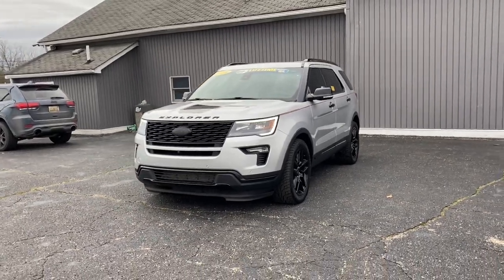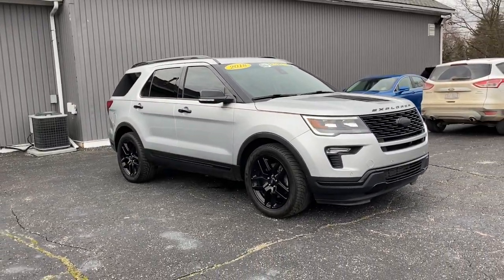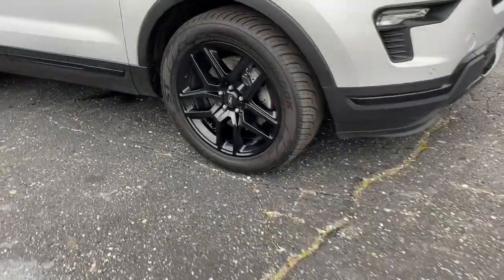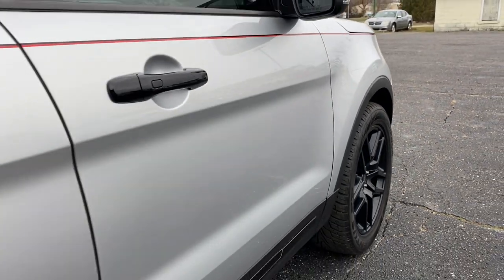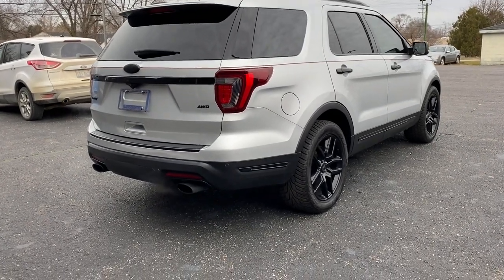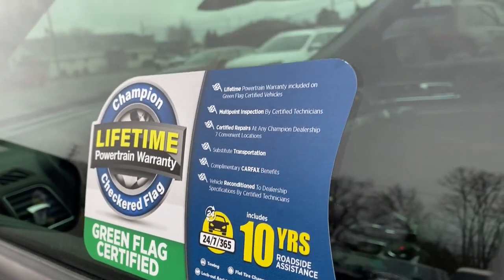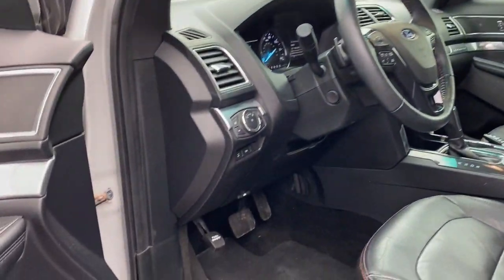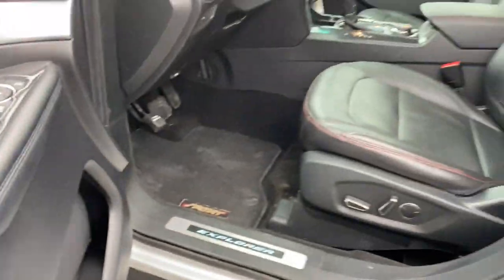2018 Ford Explorer Brighton, Novi, Howell, Wixom, Pickney, MI A18701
Ingot Silver Metallic Used 2018 Ford Explorer Sport available in Brighton, Michigan at Brighton Chrysler. Servicing the Novi, Howell, Wixom, Pickney, MI area.

Brighton Chrysler
9827 E Grand River Ave

Located At Champion Chrysler Jeep Dodge Ram Of Brighton, MI And Available At All 7 Champion Auto Group Locations! The next step? Give us a call to confirm availability and schedule a hassle free test drive! While every reasonable effort is made to ensure the accuracy of this information, we are not responsible for any errors or omissions contained on these pages. Tax, title, license, doc, CVR and reconditioning not included in advertised price. See dealer for details. Recent Arrival! *3rd Row Seat*, *4X4*, *Bluetooth, Hands-Free*.2018 Ford Explorer Sport Ingot Silver Metallic 4WD 3.5L V6 6-Speed Automatic with Select-ShiftOdometer is 11266 miles below market average!Awards:* 2018 KBB.com 10 Most Awarded Brands * 2018 KBB.com Brand Image Awards
ENGINE: 3.5L V6 ECOBOOST  (STD),Turbocharged,Four Wheel Drive,Tow Hitch,Power Steering,ABS,4-Wheel Disc Brakes,Brake Assist,Aluminum Wheels,Tires - Front Performance,Tires - Rear Performance,Temporary Spare Tire,Heated Mirrors,Power Mirror(s),Integrated Turn Signal Mirrors,Rear Defrost,Privacy Glass,Intermittent Wipers,Variable Speed Intermittent Wipers,Rear Spoiler,Remote Trunk Release,Power Liftgate,Power Door Locks,Daytime Running Lights,Automatic Headlights,LED Headlights,Fog Lamps,AM/FM Stereo,CD Player,Navigation System,Premium Sound System,Satellite Radio,MP3 Player,Auxiliary Audio Input,HD Radio,Requires Subscription,Steering Wheel Audio Controls,MP3 Player,Telematics,Auxiliary Audio Input,WiFi Hotspot,Smart Device Integration,Requires Subscription,Bluetooth Connection,Pass-Through Rear Seat,Rear Bench Seat,Adjustable Steering Wheel,Trip Computer,Power Windows,3rd Row Seat,Leather Steering Wheel,Heated Steering Wheel,Keyless Entry,Power Door Locks,Keyless Entry,Power Door Locks,Keyless Start,Hands-Free Liftgate,Cruise Control,A/C,Rear A/C,Climate Control,Multi-Zone A/C,A/C,Power Driver Seat,Power Passenger Seat,Leather Seats,Bucket Seats,Heated Front Seat(s),Driver Adjustable Lumbar,Passenger Adjustable Lumbar,Driver Vanity Mirror,Passenger Vanity Mirror,Driver Illuminated Vanity Mirror,Passenger Illuminated Visor Mirror,Auto-Dimming Rearview Mirror,Floor Mats,Remote Engine Start,Remote Engine Start,Keyless Start,Power Windows,Power Door Locks,Trip Computer,Immobilizer,Security System,Traction Control,Stability Control,Traction Control,Front Side Air Bag,Rear Parking Aid,Tire Pressure Monitor,Driver Air Bag,Passenger Air Bag,Front Head Air Bag,Rear Head Air Bag,Passenger Air Bag Sensor,Knee Air Bag,Driver Restriction Features,Child Safety Locks,Back-Up Camera